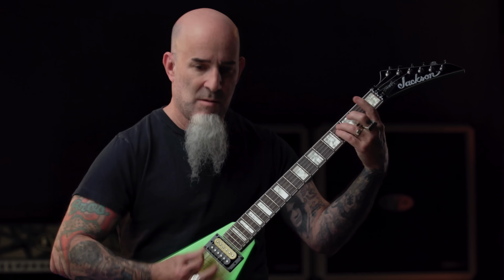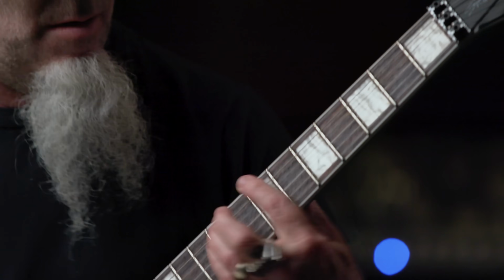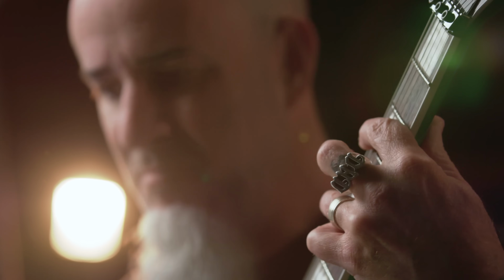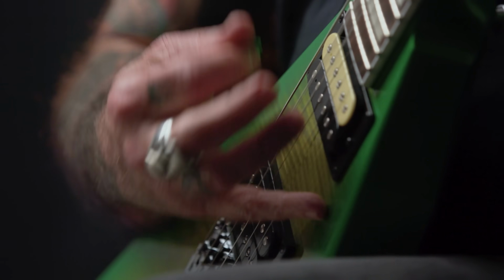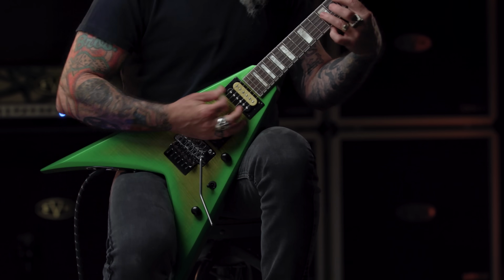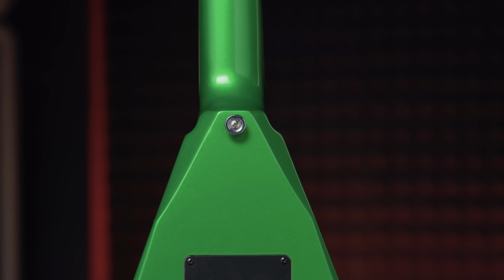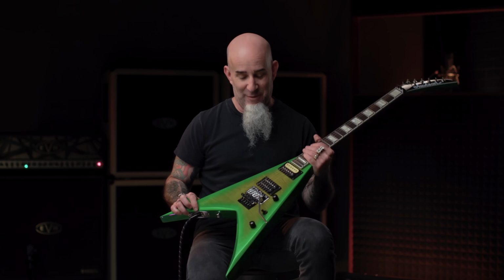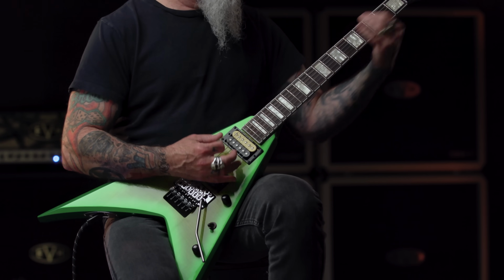Anthrax's Scott Ian Presents His Signature KVX King V | Jackson Presents | Jackson Guitars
Introducing the all-new Jackson Scott Ian Signature King V finished in an eye-popping transparent green burst - affectionately nicknamed the "Baldini Burst" inspired by his late friend Dimebag Darrell's iconic green guitar finishes. Now with a Floyd Rose Special double-locking bridge, so you can dive bomb for days.